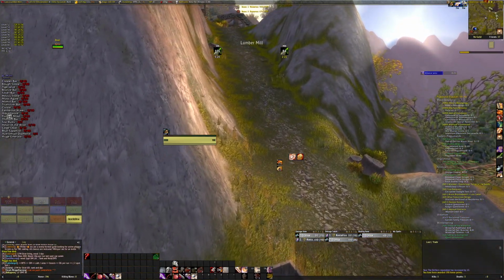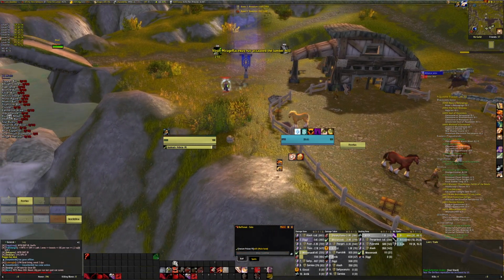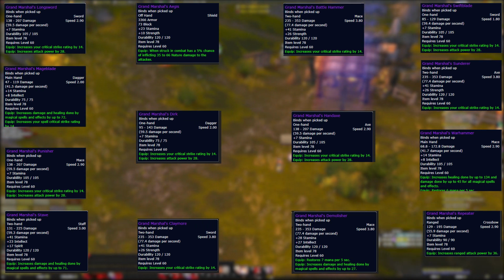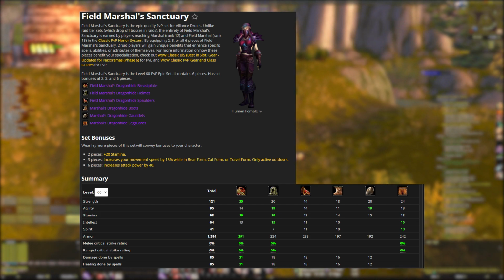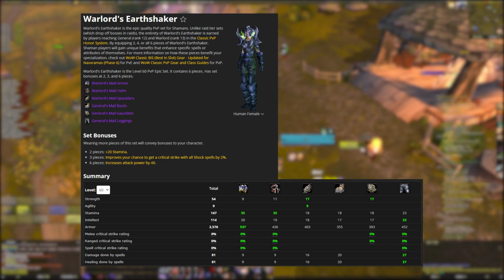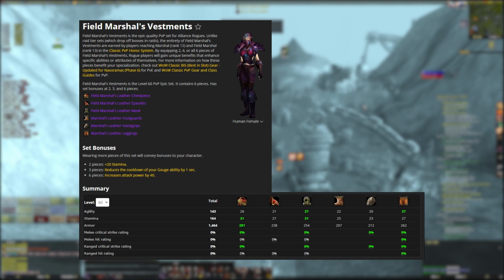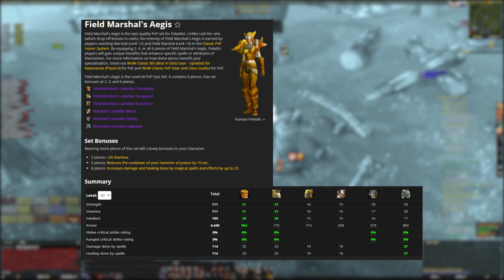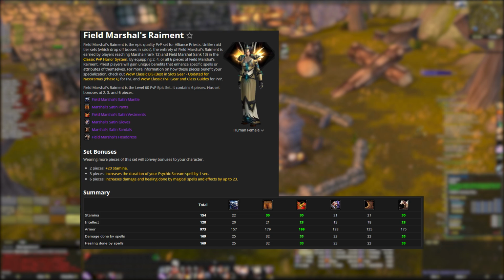TBC Pre Patch - Is Rank 14 Gear Worth It?